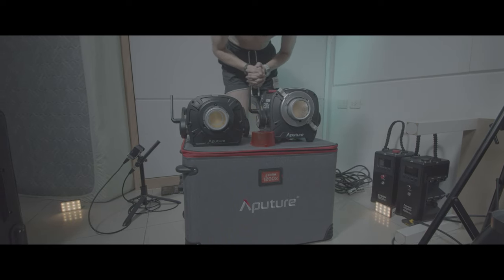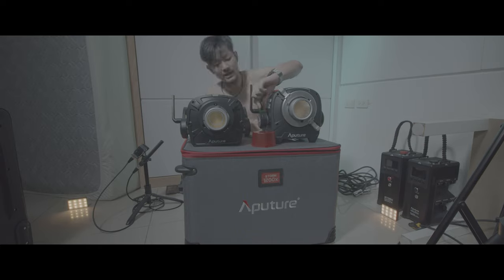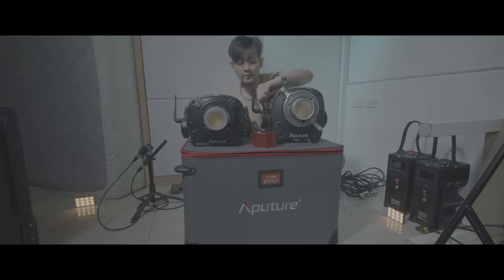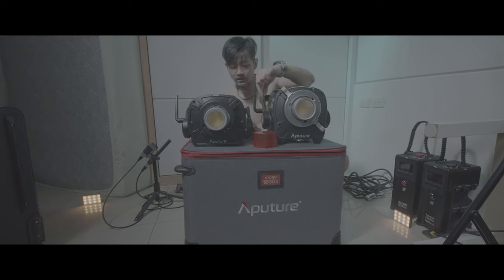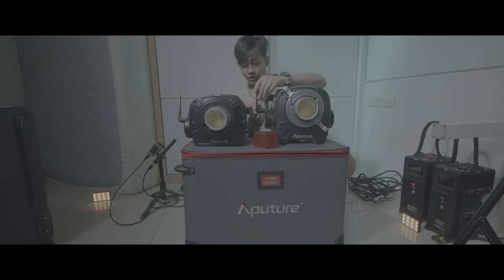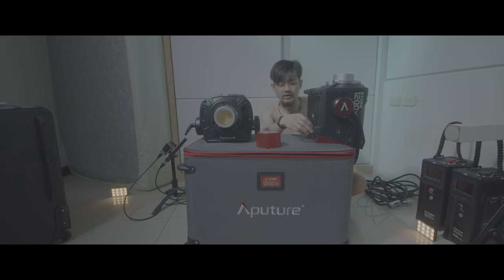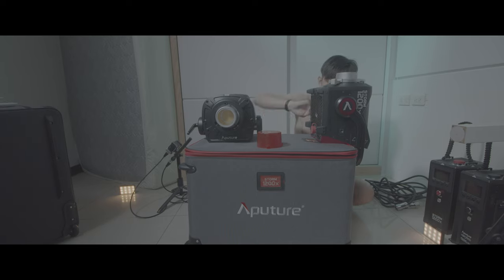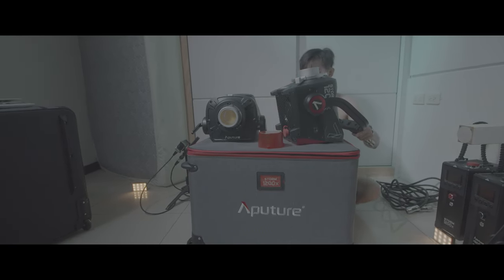Raising the Bar How Aputure 1200x BLAIR Combines Full Sunlike Spectrum with Advanced Collar Technolo